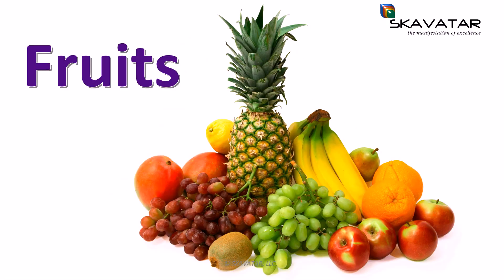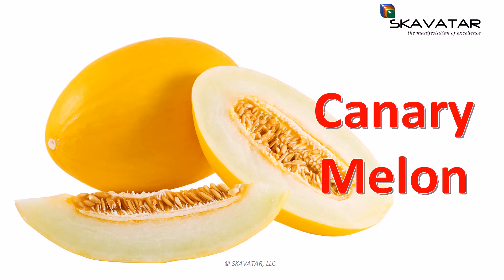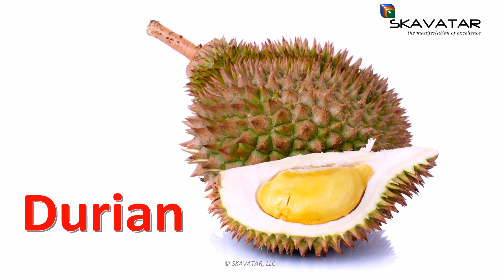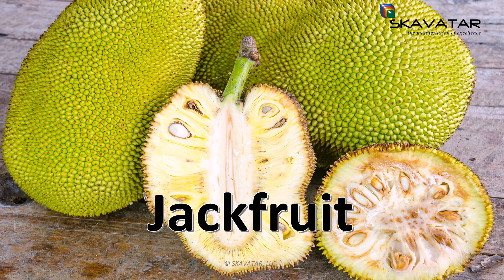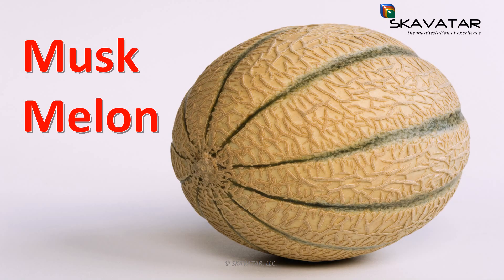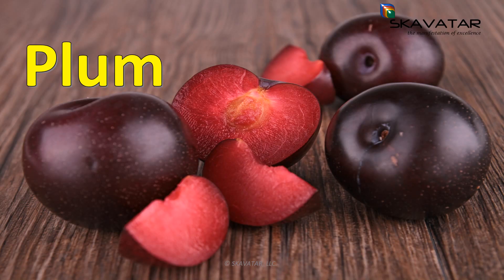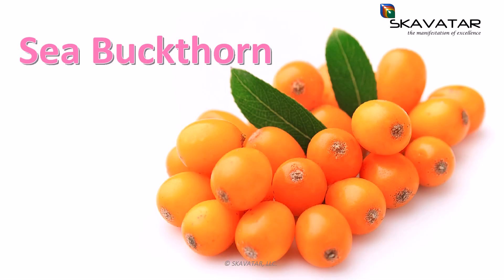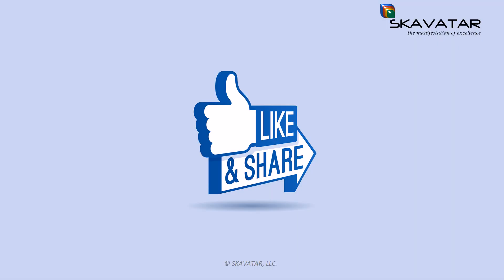Learn Fruits Vocabulary and Pronunciation | English Vocabulary with Pictures | Fruits Flashcards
"Learn Fruits Vocabulary and Pronunciation | Learn English Vocabulary with Pictures | Fruits Flashcards" is presented to you by Learn English Conversation & Vocabulary.

Most are written as single nouns, though of course many of them have plurals. Plurals are normally formed by adding -s or -es. Some are uncountable and do not take a plural.

☞ Please share and like if you enjoyed the video :) Thank you so much  ♥

Here is the list of fruits used in this lesson.
Fruits
Apple
Apricot
Avocado
Bael Fruit
Banana
Barberry
Blackberry
Blackcurrant
Blueberry
Canary Melon
Cantaloupe
Cape Gooseberry
Casaba
Cherry
Clementine
Cranberry
Cucumber
Custard Apple
Dates
Dragon Fruit     Or Pitaya
Durian
Feijoa
Fig
Gandaria Or Maprang Fruit
Giant Granadilla
Grapefruit
Grapes
Guava
Honeydew
Indian Jujube
Jackfruit
Kiwano    Or    Horned    Melon
Kiwi Fruit
Lemon
Lime
Loquat
Lychee
Mandarin
Mango
Maracuja Passion Fruit
Musk   Melon
Nectarine
Olives
Orange
Otaheite Gooseberry
Papaya
Passion Fruit
Peach
Pear
Persimmon
Pineapple
Plum
Pomegranate
Pomelo
Quince
Rambutan
Raspberry
Rose Apple
Russian Melon
Santol
Sapodilla Or Sapota
Sea Buckthorn
Soursop
Star Fruit
Strawberry
Surinam Cherry
Tamarind
Tangelo
Tangerine
Tomato
Watermelon

This lesson is a part of series: Speaking English Fluently For Beginners: Basic English Conversation.